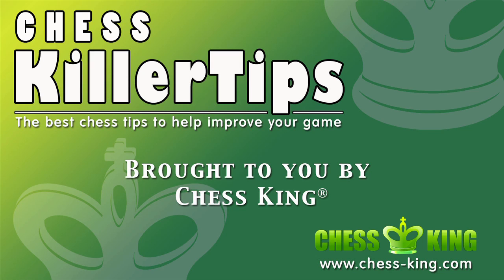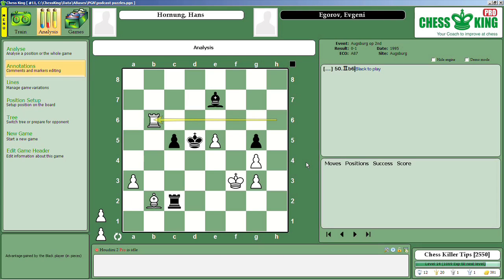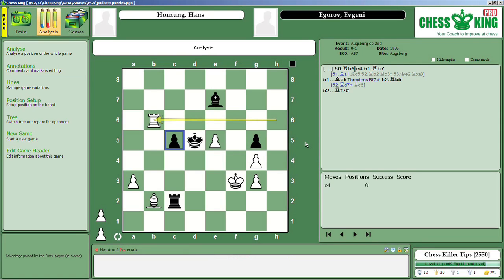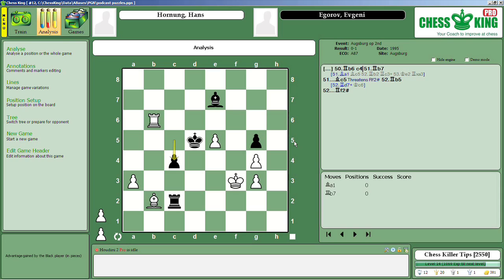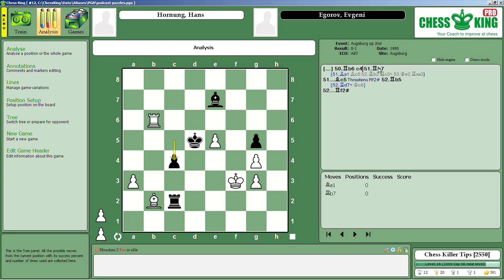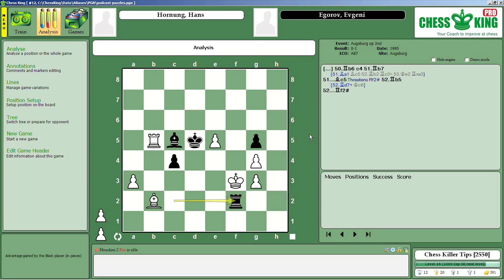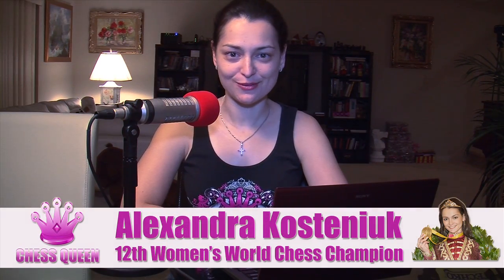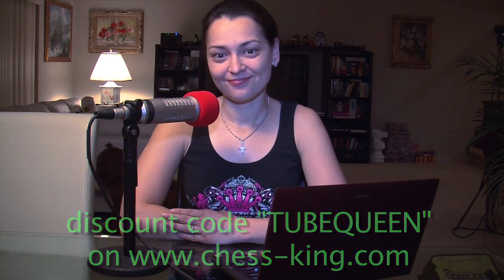Chess King Killer Tip 068: Hornung - Egorov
Computer Chess Guru Steve Lopez from Chess King shows us a Chess Killer Tip from the game Hans Hornung against Evgeni Egorov. Middle Game. Category: Intermediate.